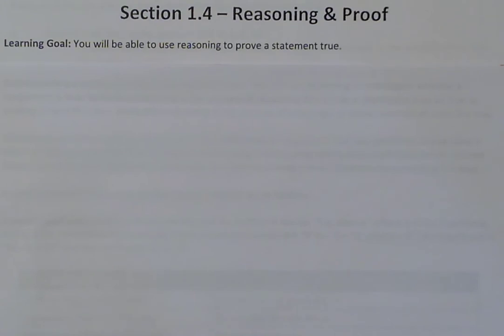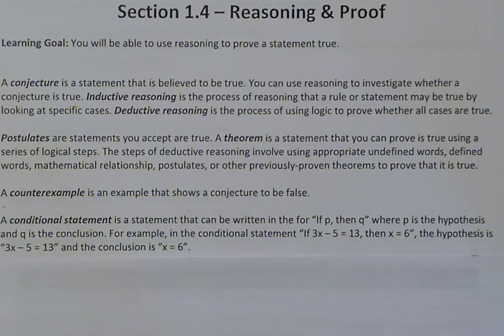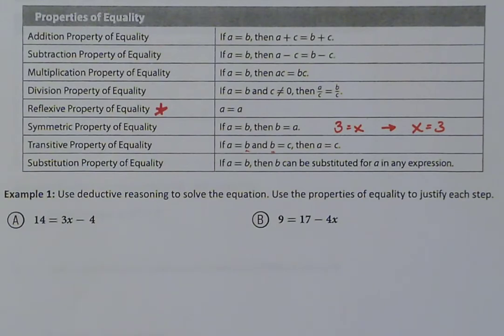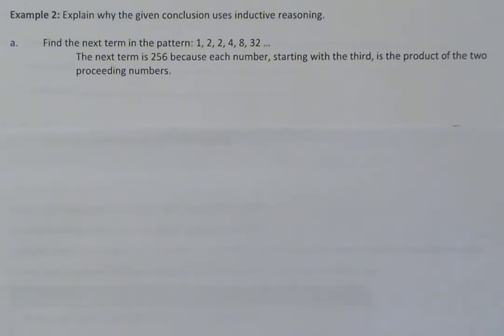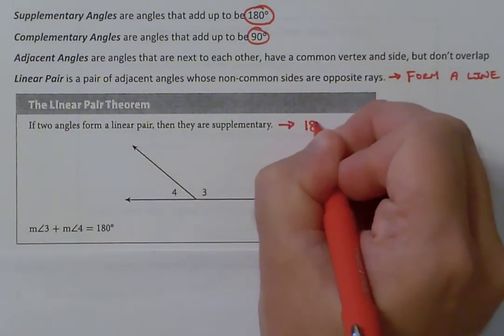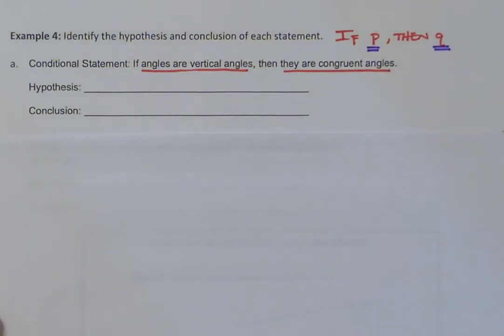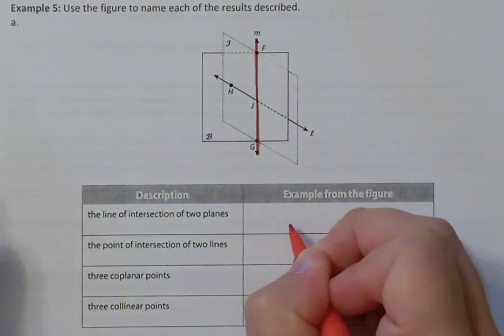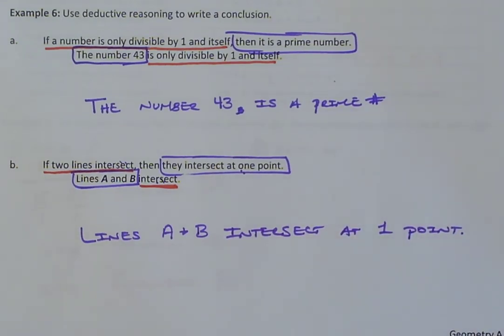Geometry A - Section 1.4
Section 1.4 – Reasoning & Proof
Learning Goal: You will be able to use reasoning to prove a statement true.